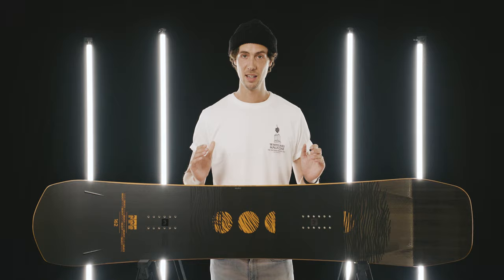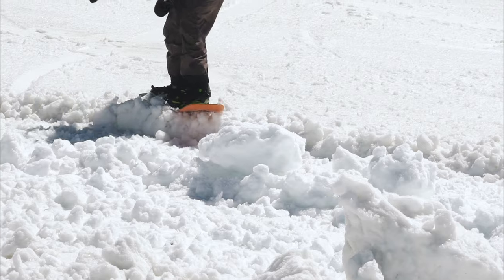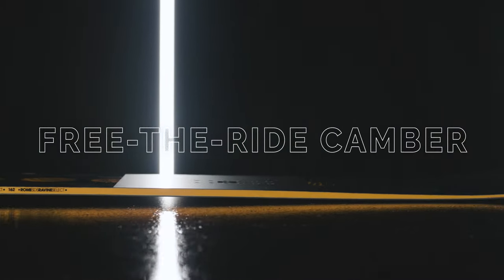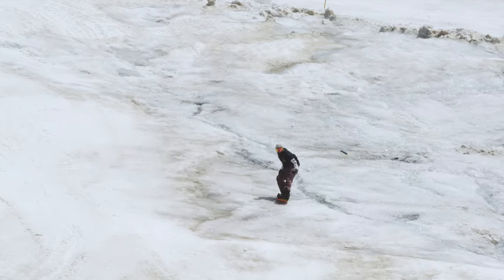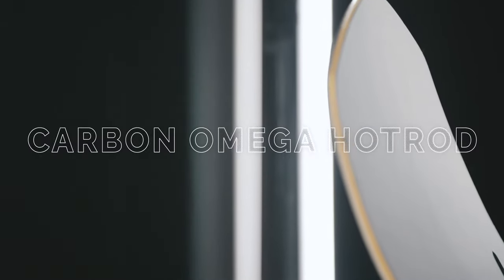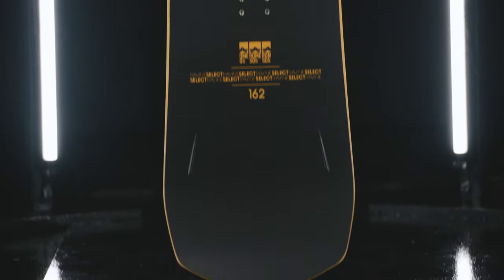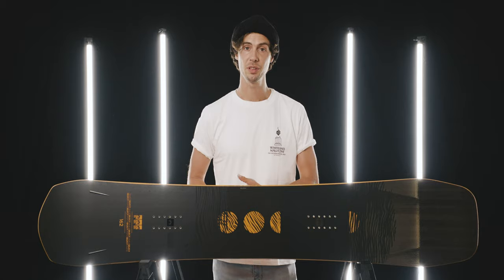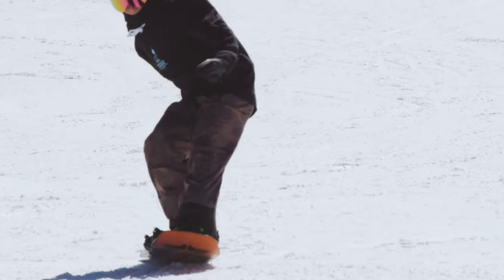Rome Ravine Select Review | Best Snowboards 2020/2021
Rome Ravine Select Snowboard Review - Selected for the Whitelines 100 Best Snowboards, 2020/21

Hold onto your hats, fellas. This is the juiced-up, next-gen iteration of an all-mountain freeride powerhouse. As part of Rome’s completely overhauled product line, the Ravine Select enters the fray and flattens the competition to stand atop as the most powerful, responsive and downright deadliest snowboard in this season’s collection.